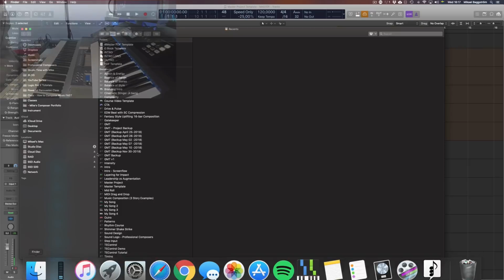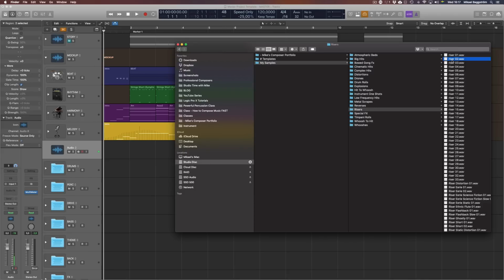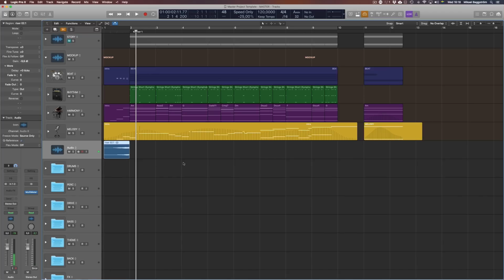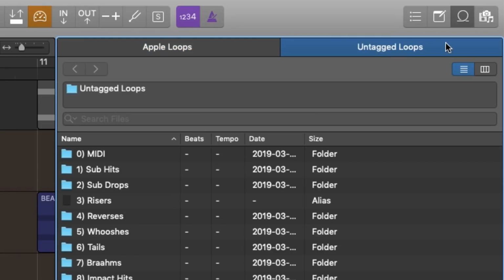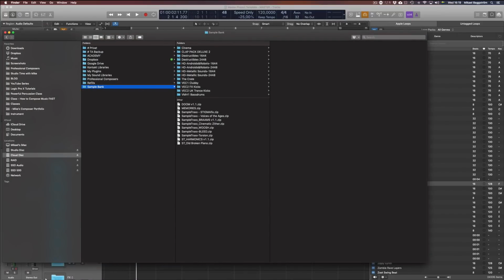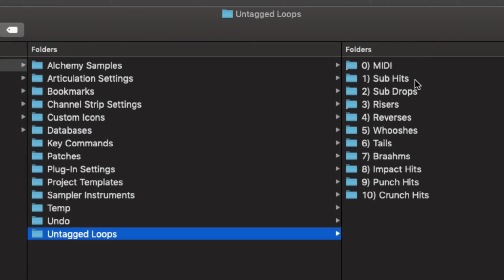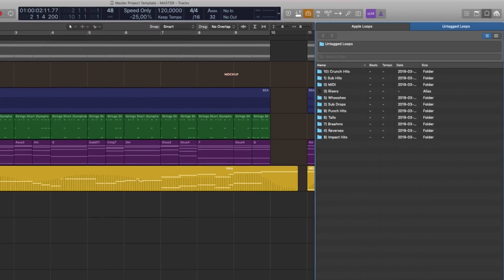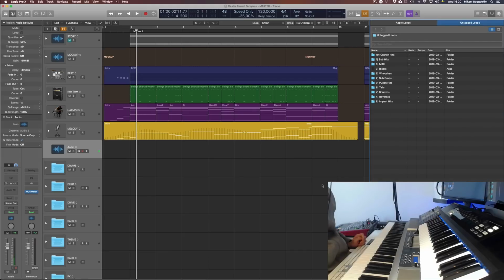How to Access your Samples in Logic Pro X